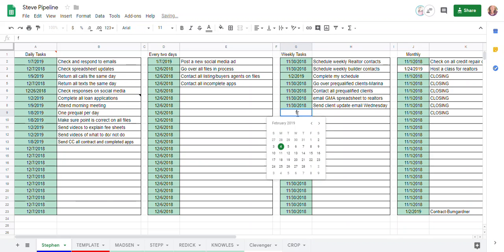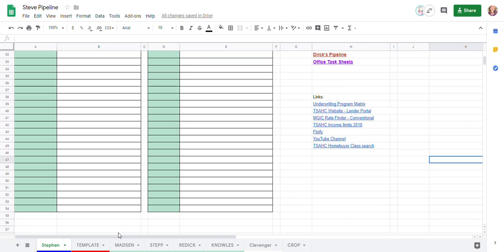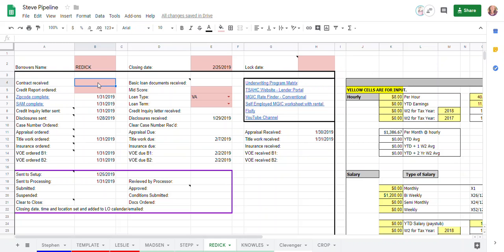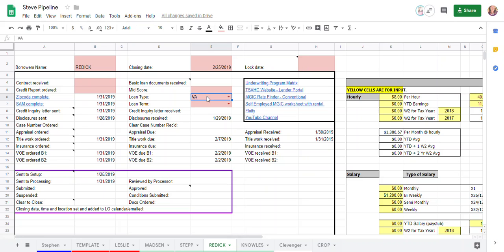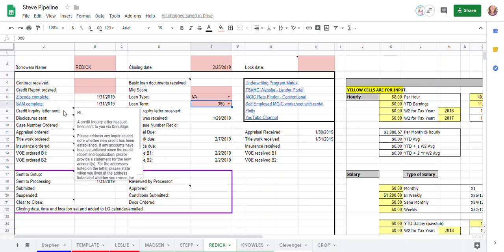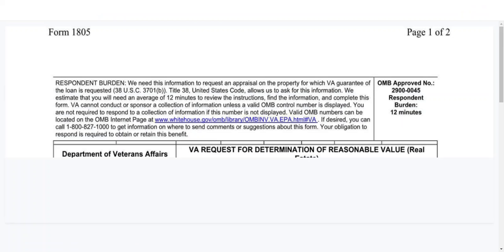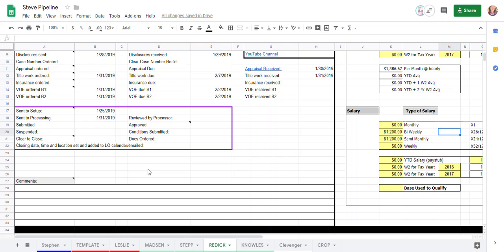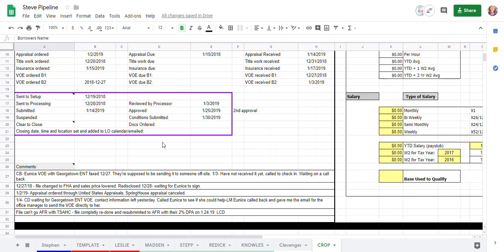TRACKING SPREADSHEET LO INPUT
How to start a new Borrower Spreadsheet in Google Docs. And update/use the daily spreadsheet.